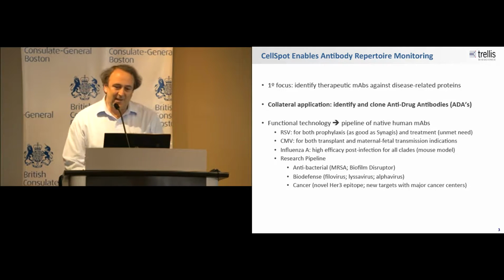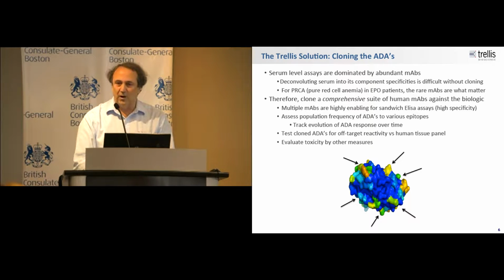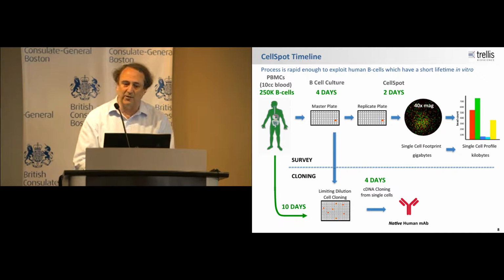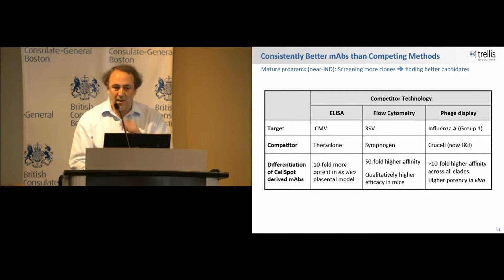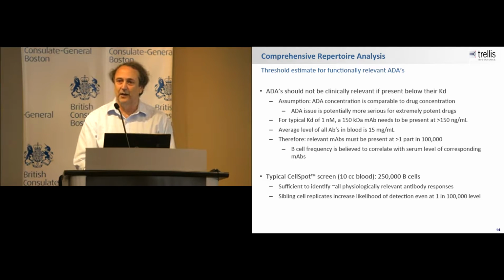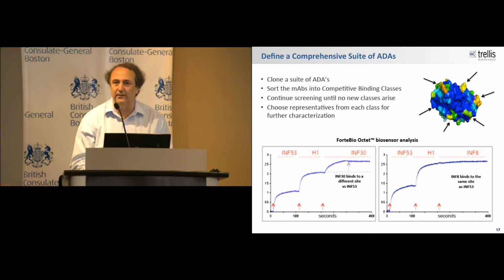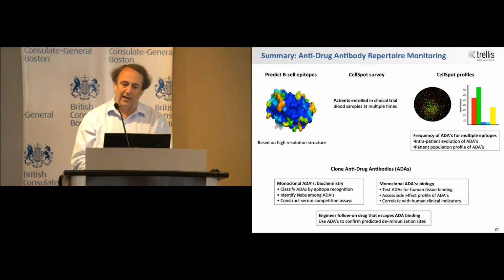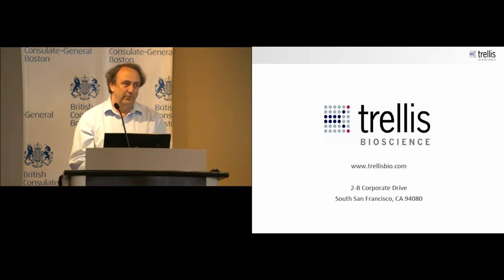Larry Kauver: Antibody repertoire monitoring: application to anti-drug antibodies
Although most Anti-Drug Antibodies (ADA’s) are innocuous, some low abundance or low frequency ADA’s may pose a significant clinical risk which is difficult to evaluate at the serum level. Trellis’ established technology platform for efficient cloning of rare B-cells enables deconvolution of serum into its component monoclonal ADA’s. Our computational B cell epitope prediction technology accelerates cloning ADA’s against all epitopes on the protein when a high quality structure is available. The combined computational and empirical technology provides a rational route to immunological silencing of potentially problematic epitopes.